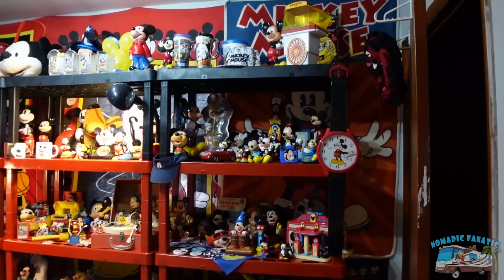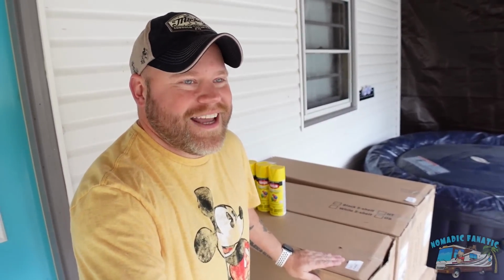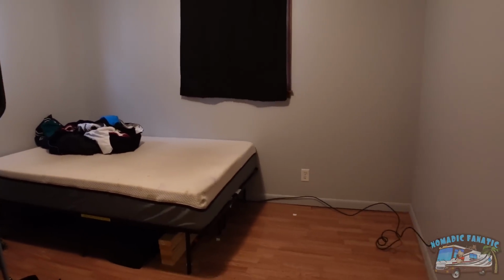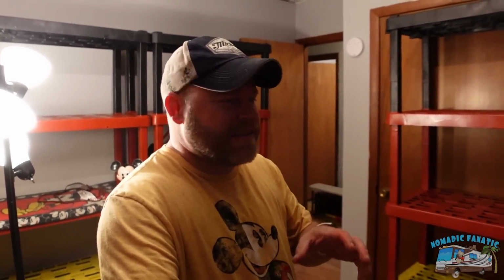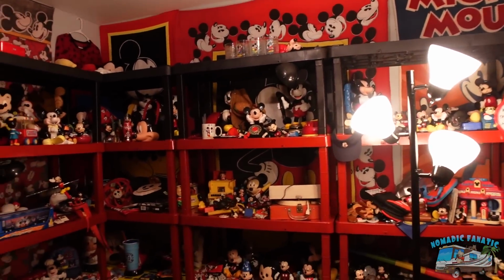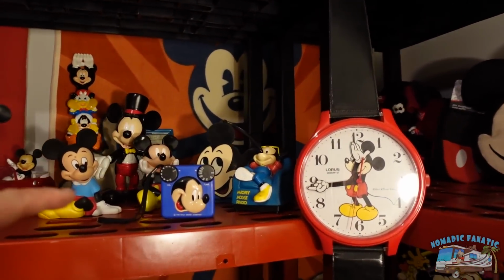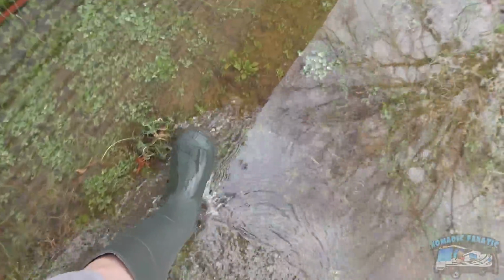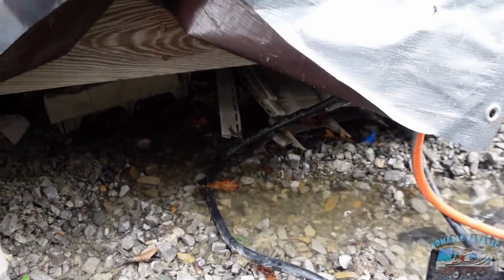The Largest Mickey Mouse Collection JUST GOT BIGGER!!!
My name is Eric and I travel with my cat, “Jax”  in a 2012 Coachmen Mirada 32BH Class A Motorhome on a Ford Super Duty truck chassis. (V10 Triton)  We travel about 35 miles a day chasing 70 degrees year-round since 2010.  I travel with a 2009 Honda CMX 250 on the back of my RV on a Titan Ramp 600lb carrier. Bike goes 78mph and gets 70mpg. Here is my gear & some popular questions answered:

*Video: Panasonic Lumix G95
*Main Vlog Lens: 12-60mm Kit lens (100% manual focus)
*Stabilizer: Zhiyun Crane 2 (For B-Roll)
*GoPro 7 Black for water/action shots & Timewarps, Timelapses, & Starlapses
Slow Motion: Shot 1080p 240fps. Reduced to 8% in Post Production
Additional Audio: Sony ICD-PX333
Editing Laptop: 2019 16” MacBook Pro 2.4GHz 8-Core i9 ~ 64GB Ram ~ 2TB SSD
Editing Software: Adobe Premiere Pro CC
Aerial Drone Shots: DJI Mavic Air Shot in 2.7K Downscaled to 1080p
RV MPG: 7-8mpg depending on generator use.
Charge Controller: Victron MPPT 150/85-TR
Inverter/Charger:  Victron 3000 watt MultiPlus
Batteries: Battle Born Lithium 100ah x 5 = 500 amp hours.